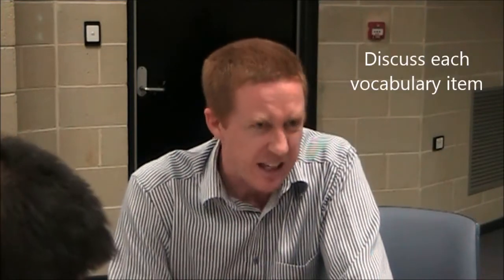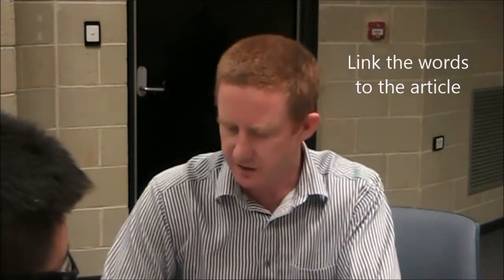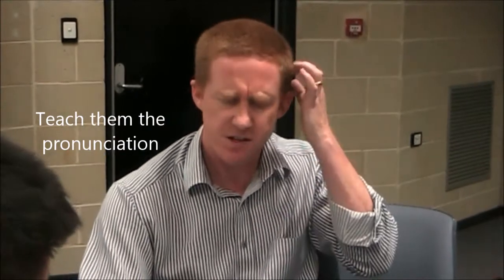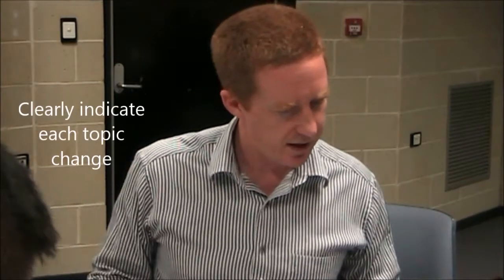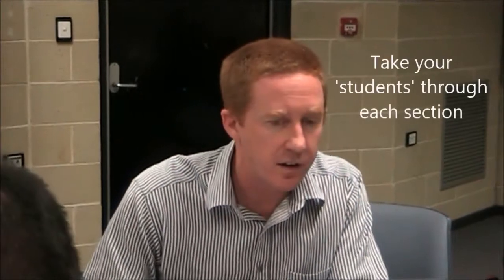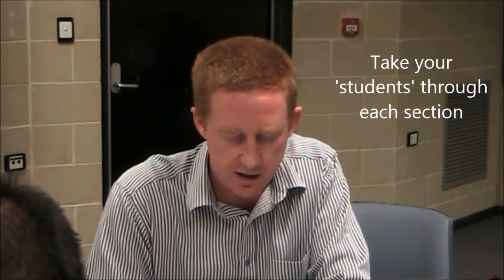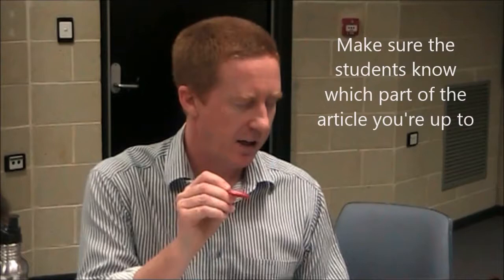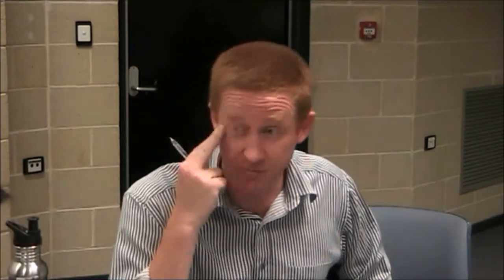AE4 Example Seminar Video Edited Captioned 8 mins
This is an example of the kind of seminar you will present in AE4.